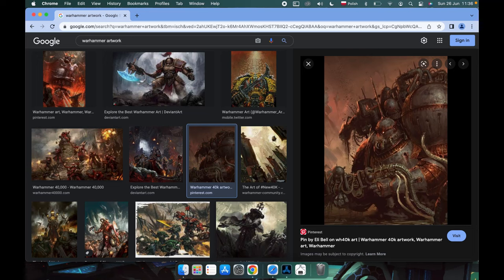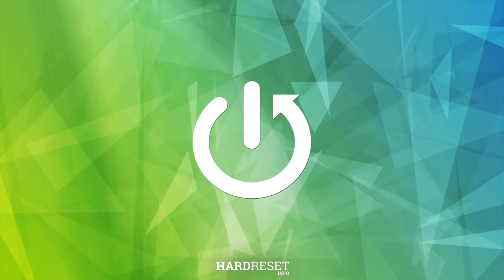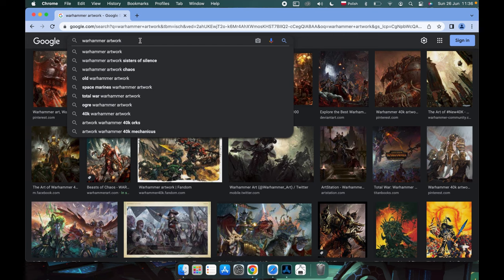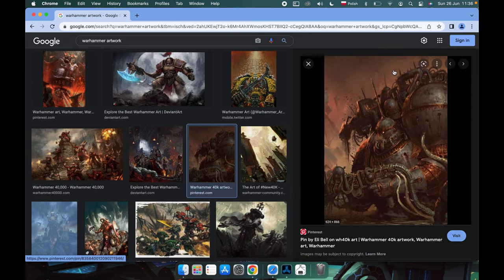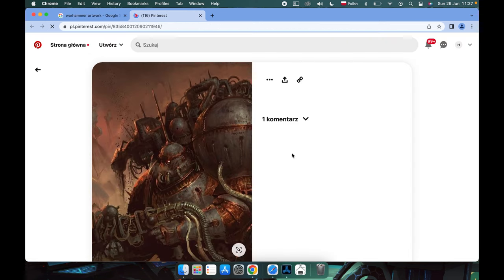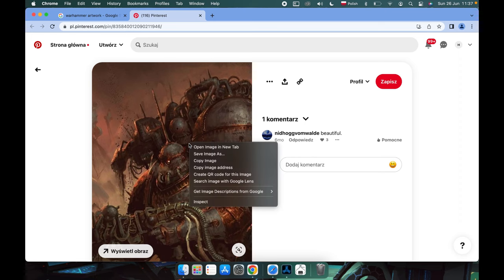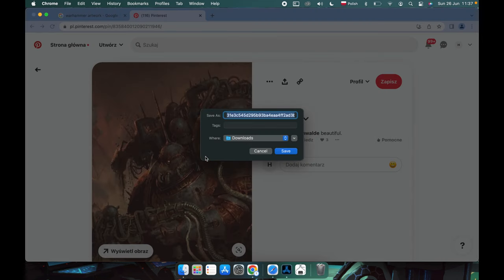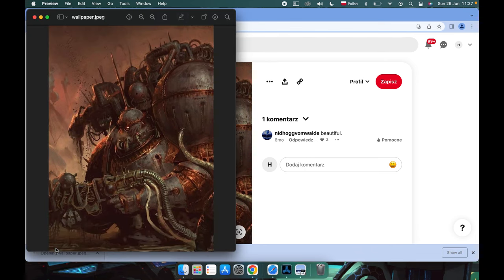MacBook - How To Save Google Images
If you want to save images from google gallery, this video might be essential. Simply follow our guide and learn how to save google pictures on MacBook. You can find more useful guides on our YouTube channel HardReset.Info! if you have any problem with any kind of device like Smartphone, Smartwatch, Headphones, Routers, Smart TV, etc... solution should be there!

How to save google image on MacBook ?
Can i save pictures from google on MacBook ?
How to use google image as wallpaper on Apple MacBook ?
Saving images on MacBook Air
Download google image on  Mac ?
How to save google picture on Mac ?
How to save photos on Mac ?